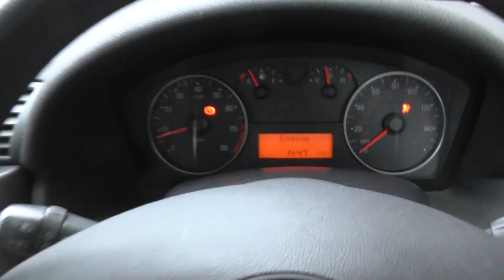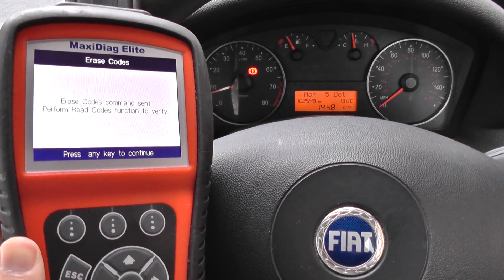Fiat Airbag Light Reset Guide MD802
This unit has now been replaced with the Autel MD808 Pro as shown